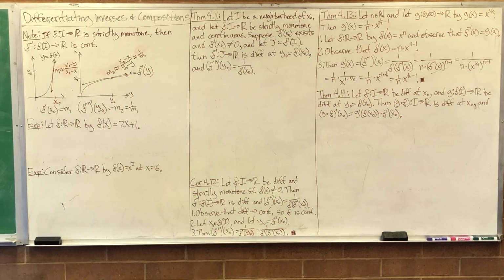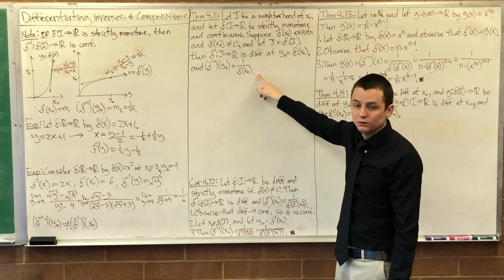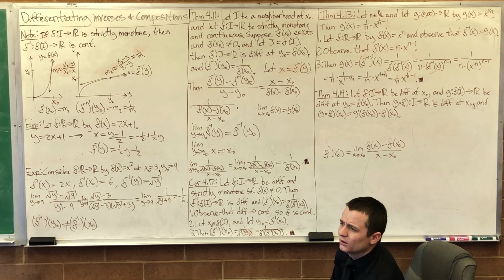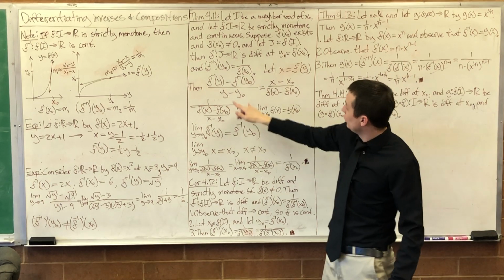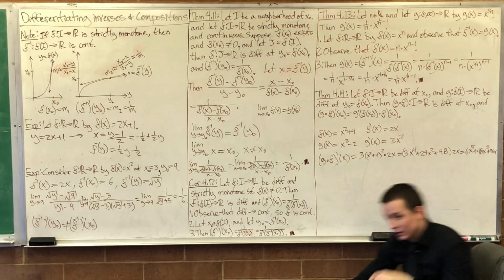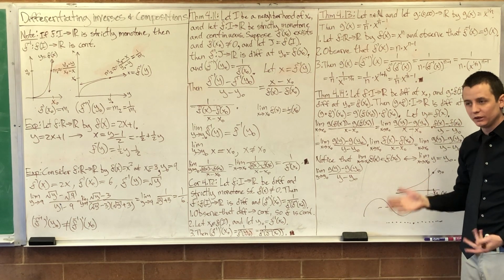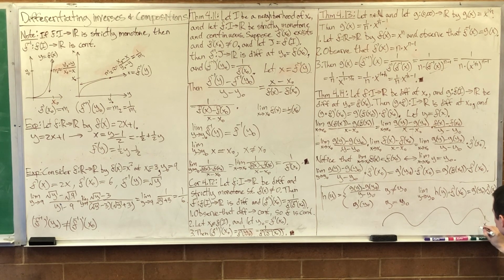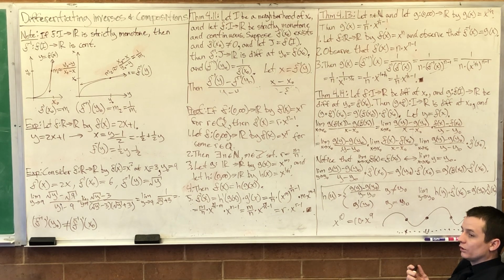Lecture 14 (Real Analysis 2020)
- Section 4.2: Differentiating Inverses and Compositions

Chapters
0:00 Recap and today's two rules
1:30 Inverse derivative as reciprocal slope
3:30 Inverse of f(x) = 2x + 1
5:00 Verifying √x at x = 9
9:00 The y₀ versus x₀ gotcha
10:30 Proving the inverse derivative theorem
25:00 Corollary on an interval
30:30 Derivative of x^(1/n)
38:00 Introducing the chain rule
40:30 Composition example x³ − 2 ∘ x² + 4
47:30 Proving the chain rule
57:30 Auxiliary function to avoid dividing by zero
1:07:00 Power rule for rational exponents